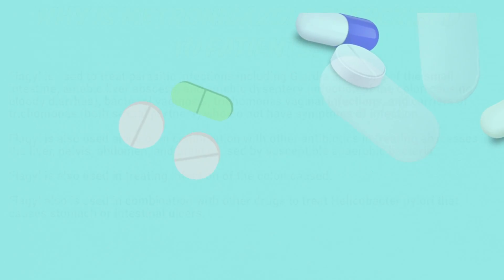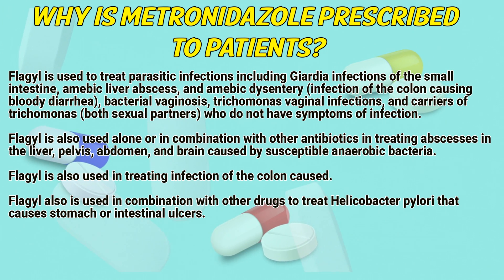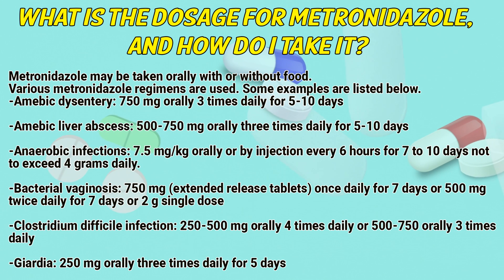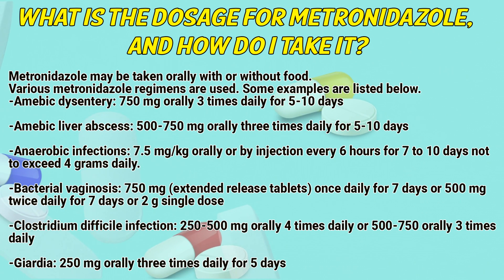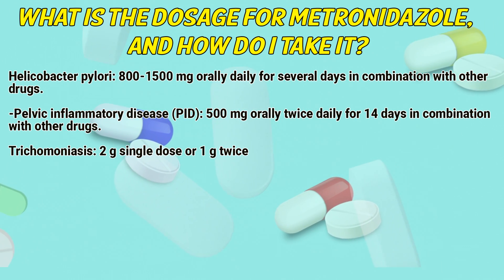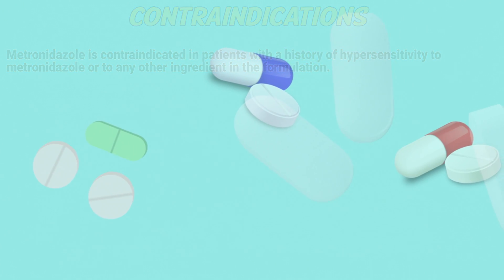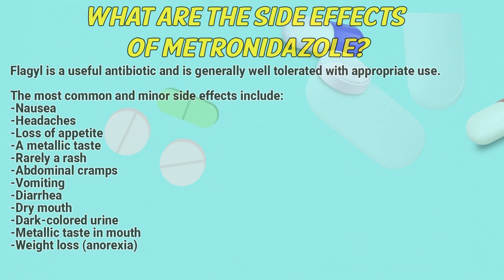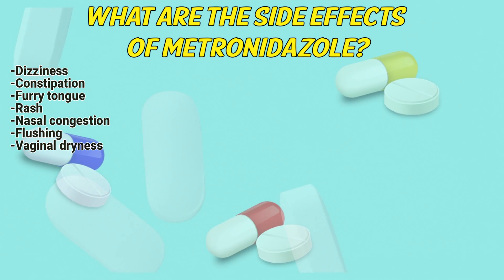Flagyl tablets (Metronidazole) how to use: How and when to take it, Who can't take Metronidazole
Flagyl is an antibiotic effective against anaerobic bacteria and certain parasites.

Video Content:
0:00 Flagyl tablets
0:22 Why is metronidazole prescribed to patients?
1:14 What is the dosage for metronidazole, and how do I take it?
2:45 CONTRAINDICATIONS
3:01 Is this drug safe to use during pregnancy or while breastfeeding?
3:25 What are the side effects of metronidazole